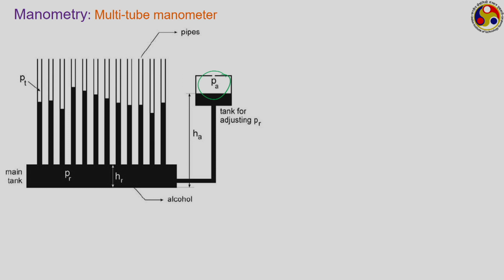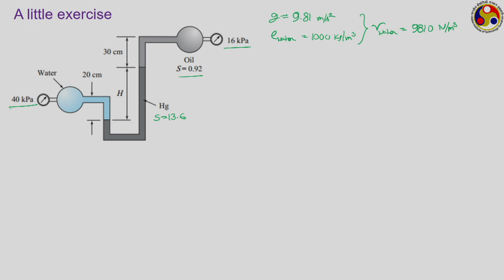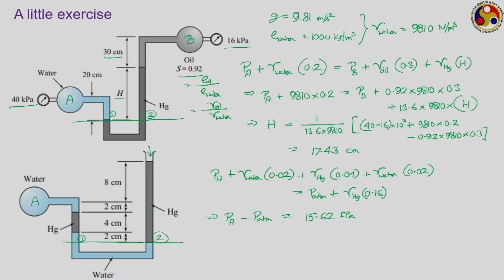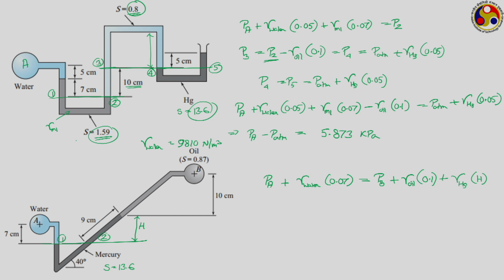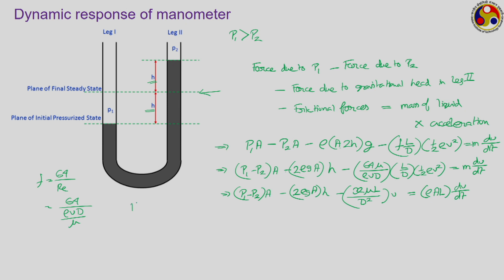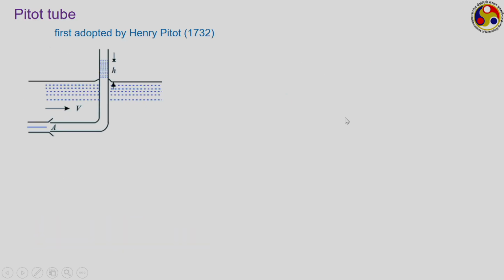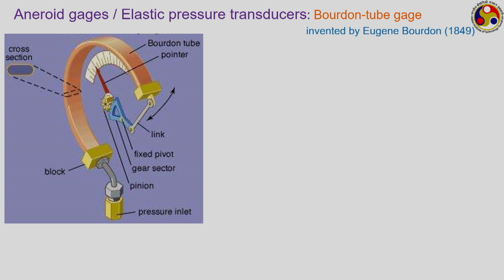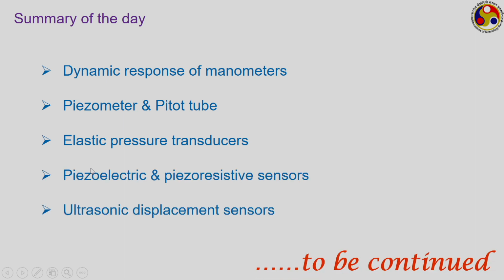Lec 22: Piezometer & elastic pressure transducer